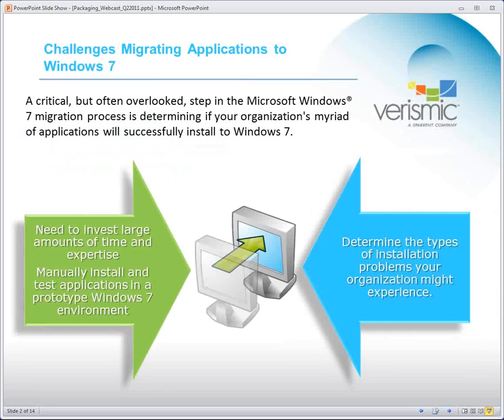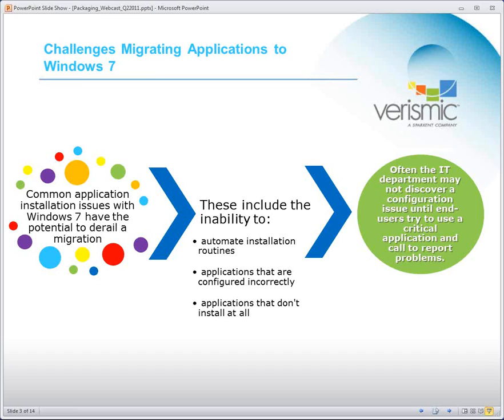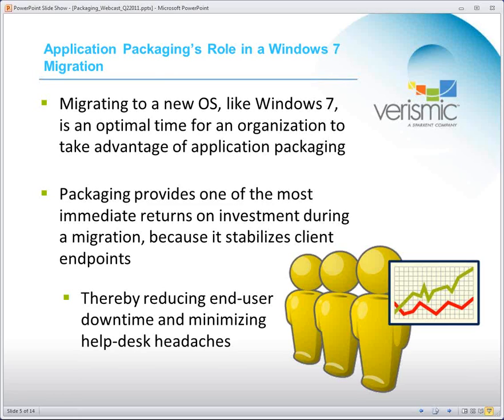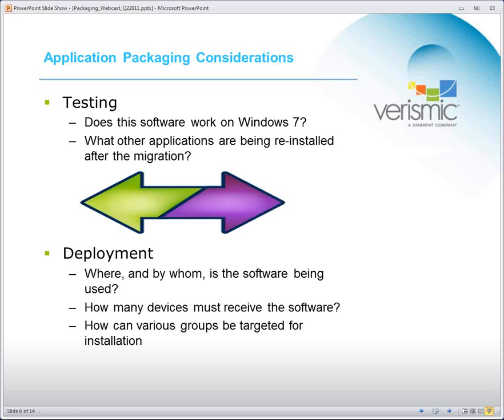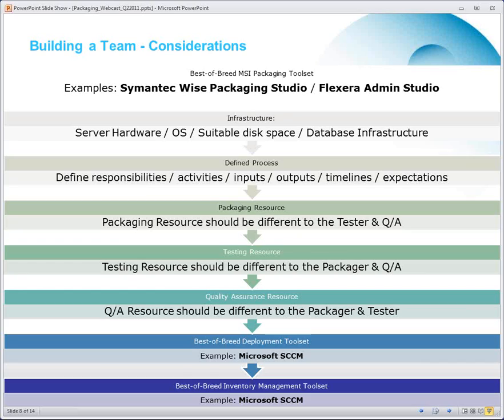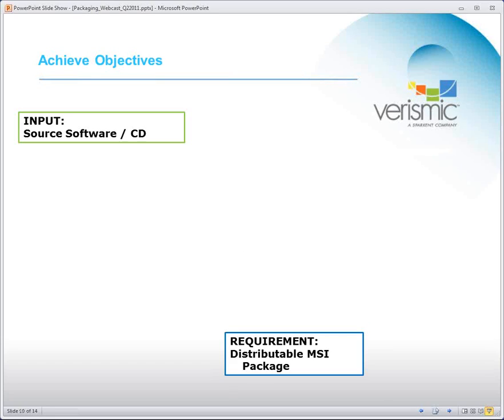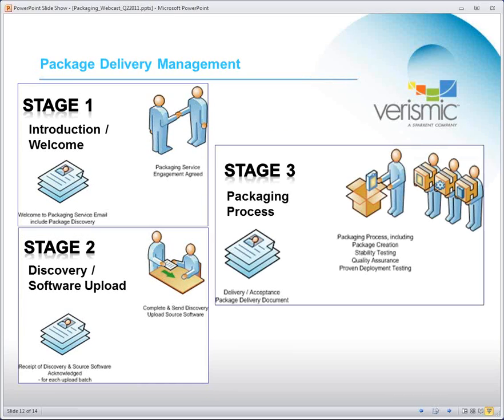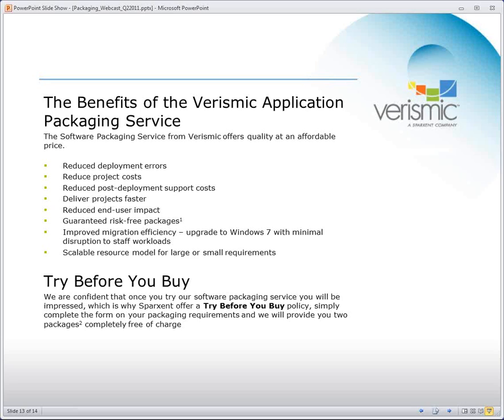Windows 7 Migration with Application Packaging Service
A short video outlining the common pitfalls of Windows 7 migration and how these can be addressed through our application packaging service